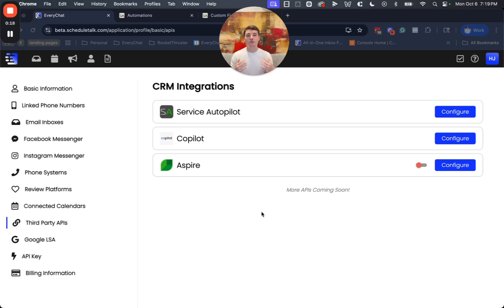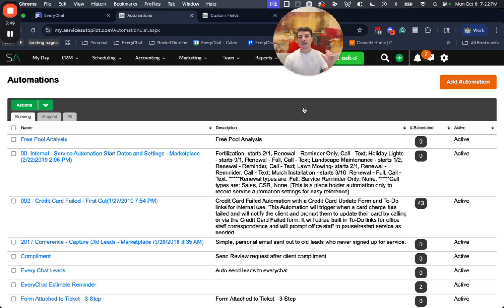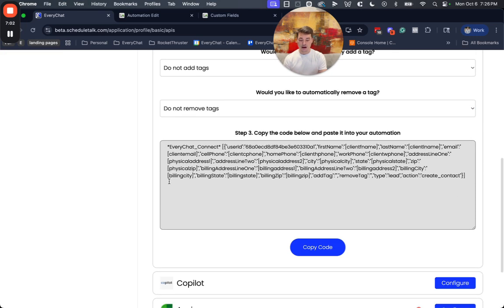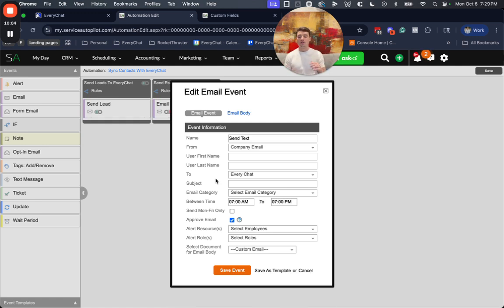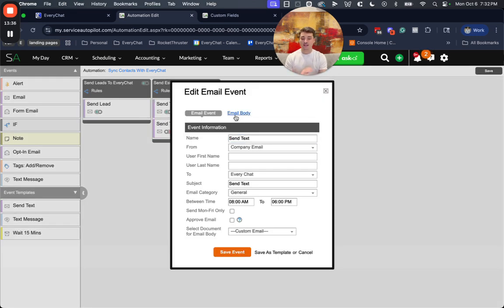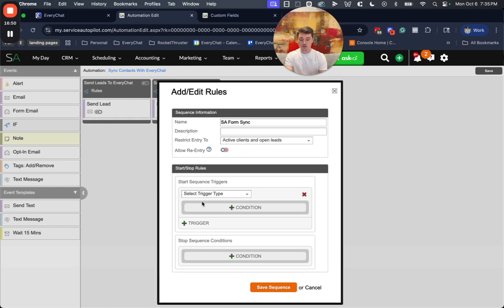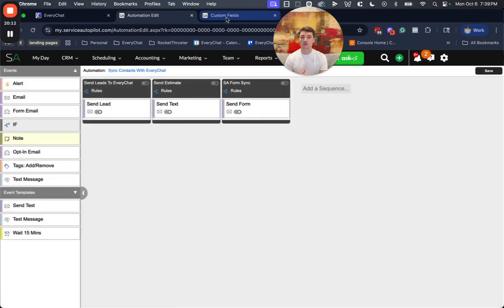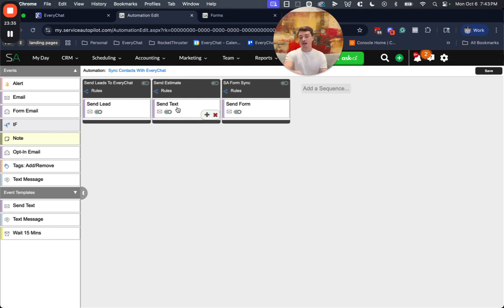Full Deep-Dive Into Our ServiceAutopilot Integration | EveryChat